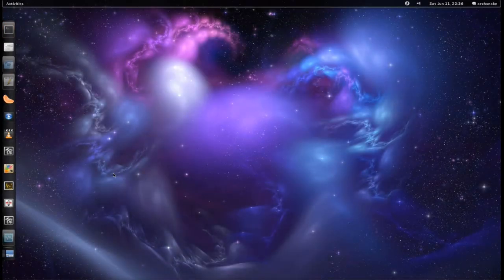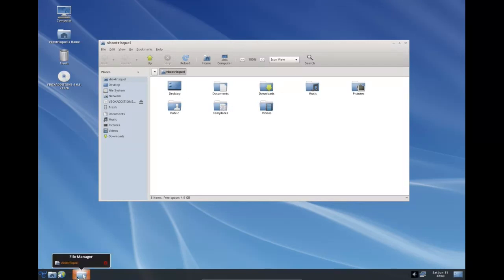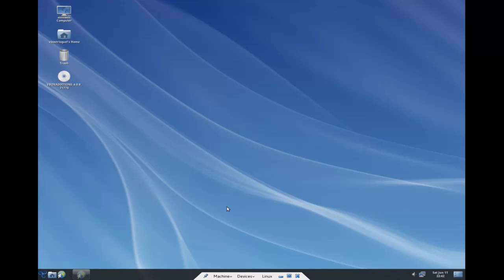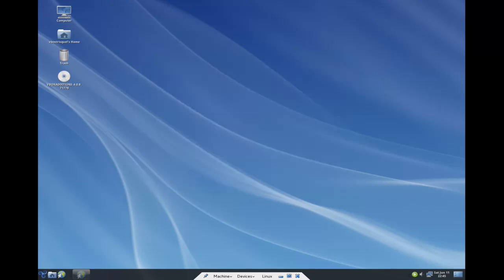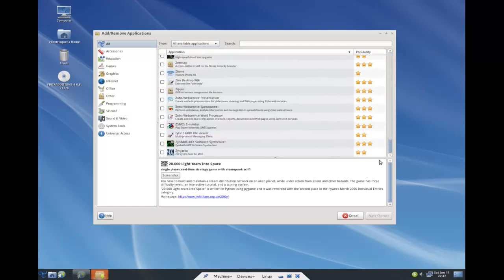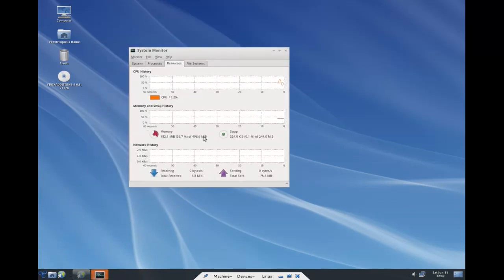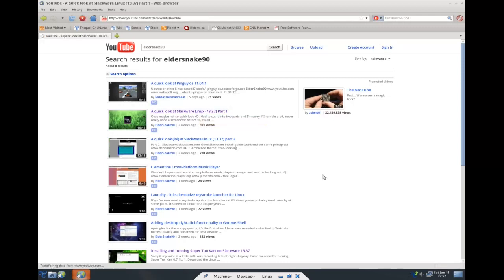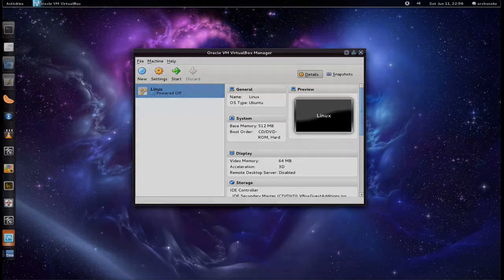Trisquel - completely libre Linux distribution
(GNU) for more info on "free or libre" software. I could never explain it all in this one video lol.

Again sorry for the audio, I was recording late at night and I ought to get a proper mic. Recommendations welcome ^_^